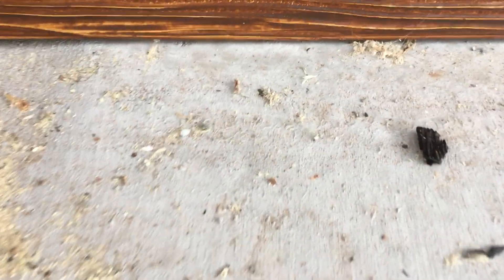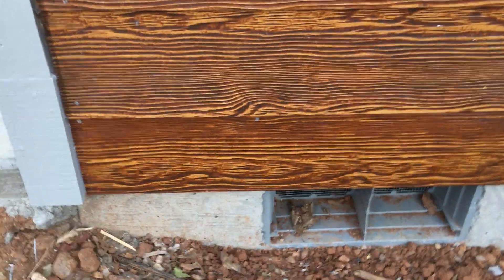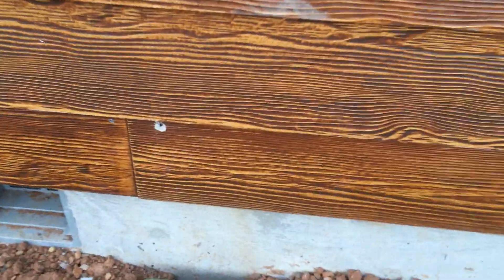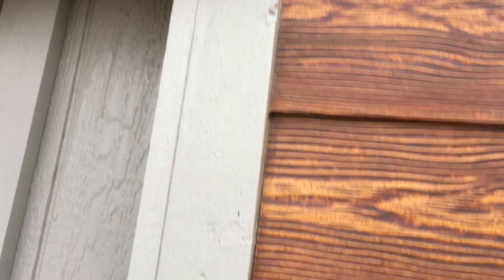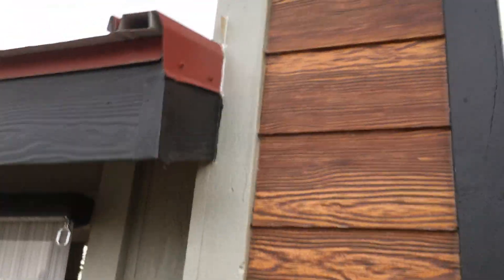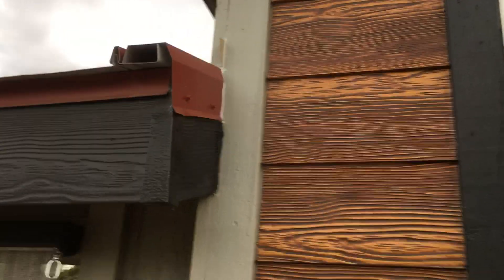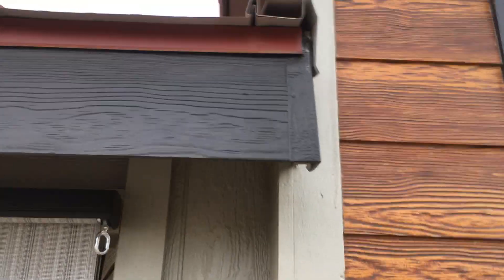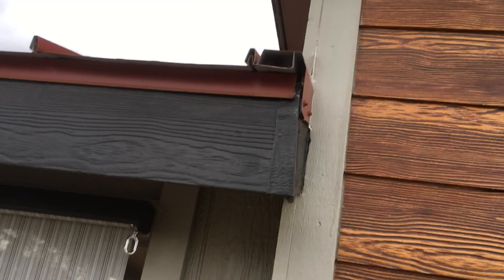They Said They Were Through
I pointed to panels with no flashing between board ends, overdriven holes, gaps that were unfilled.  Their answer is that the factory guy, (who is Gilbert,) deals with that, that I would have to ask him otherwise they would have to fill out a bunch of paperwork to justify their work.